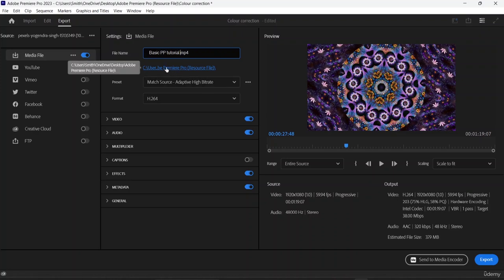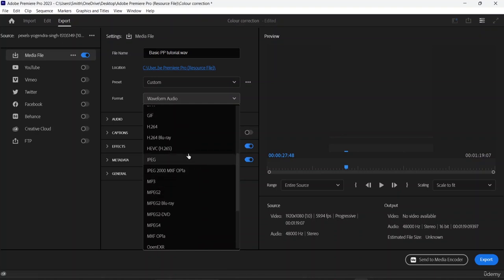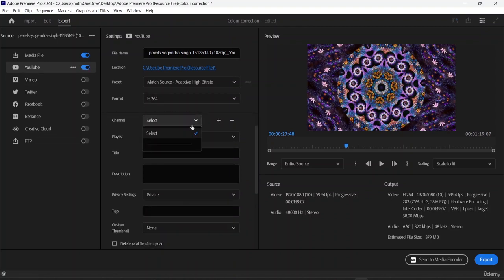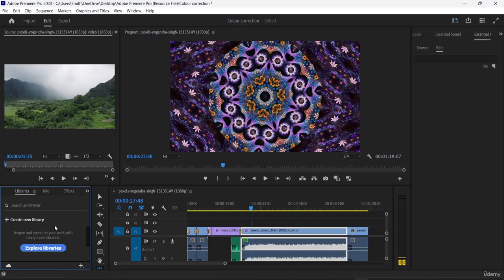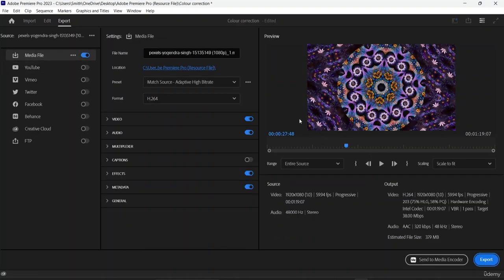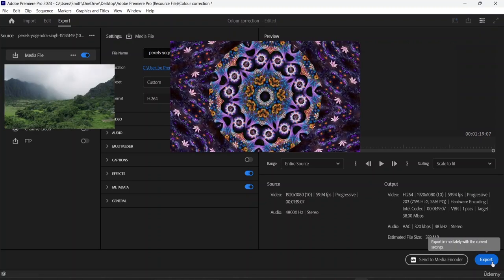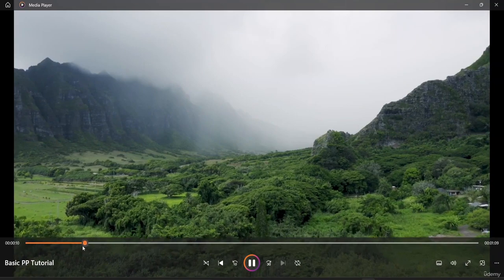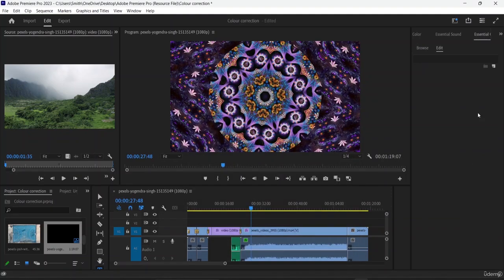Adobe Premiere Pro Tutorial | Part 8 | How to Export Videos with Best Settings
Welcome to Part 8 of the Adobe Premiere Pro Complete Course for Beginners!
In this video, I’ll show you how to export your final video from Premiere Pro using the best settings for quality and performance.

Whether you’re exporting for YouTube, social media, or personal use — this step-by-step guide will help you choose the right format, resolution, and export presets.

👉 What you will learn in this video:
✔ How to Export Videos in Premiere Pro
✔ Choosing Format (H.264, MP4)
✔ Understanding Bitrate and File Size
✔ Quick Export vs Custom Export

After all your hard editing work, exporting the video properly is the final step to making it look professional.